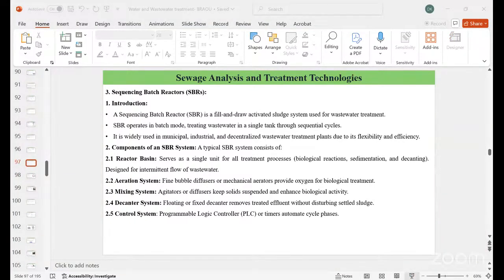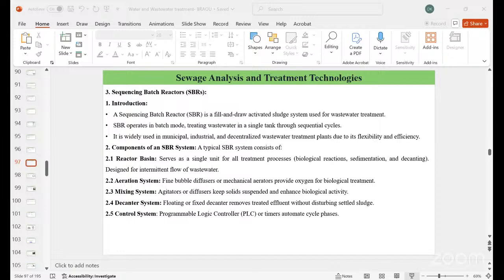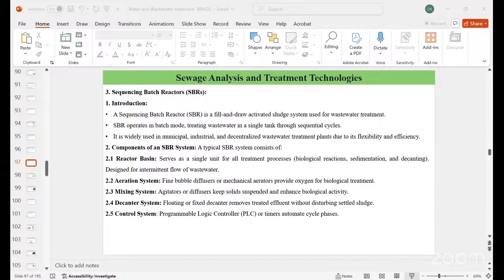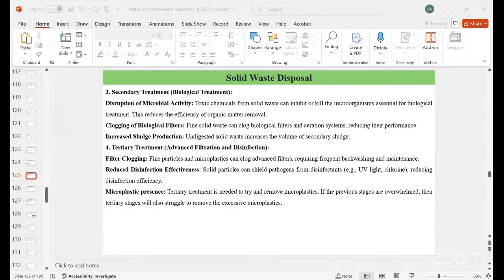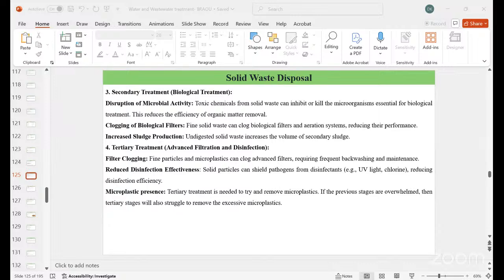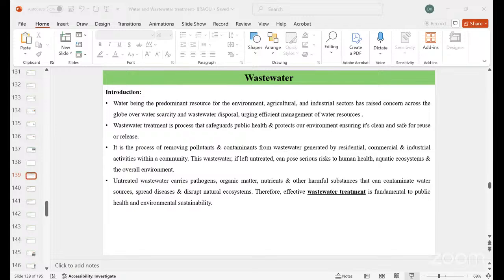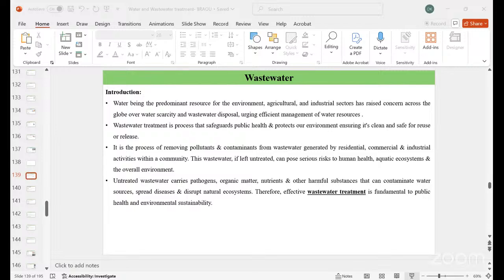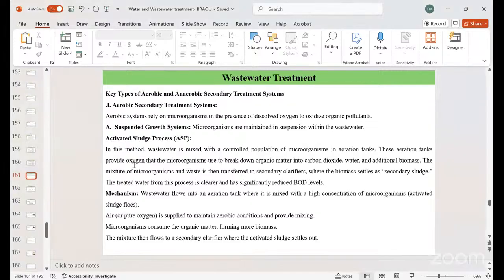PG-2nd-Yr-Course - 7 : Water and Waste Water Treatment Technologies